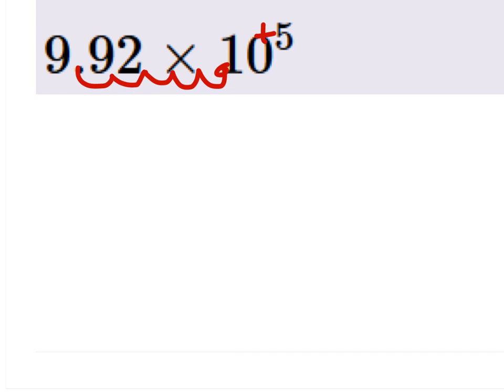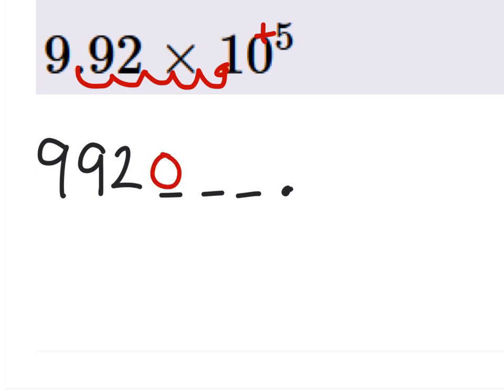How to Change Scientific Notation to Standard Notation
The problem:
Rewrite the number as a whole number or decimal:
9.92 * 10^5